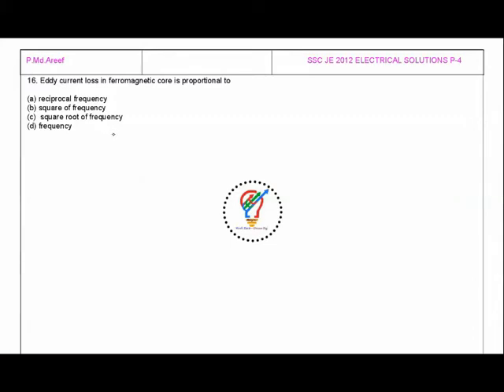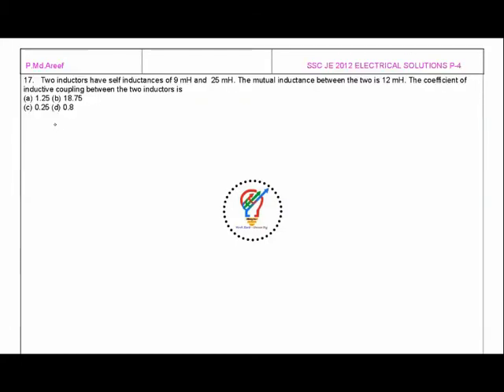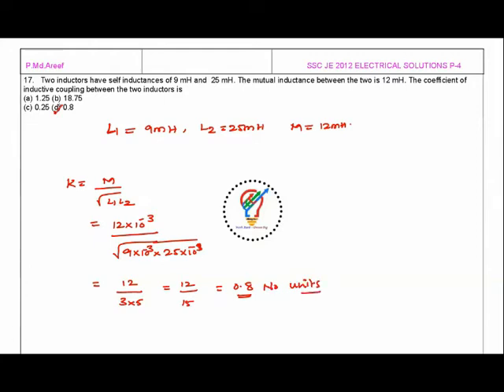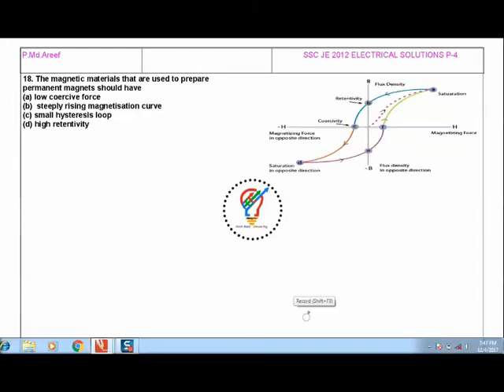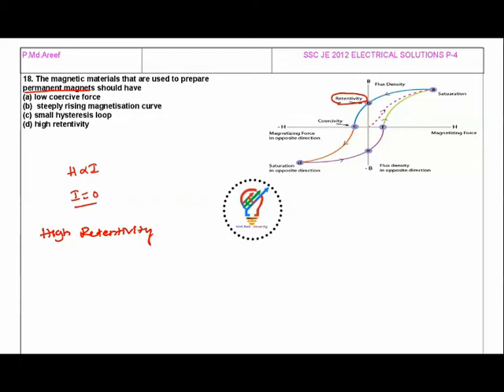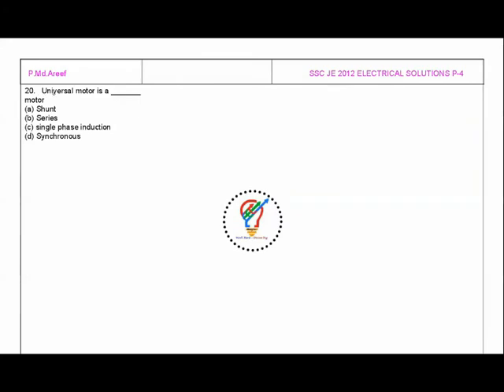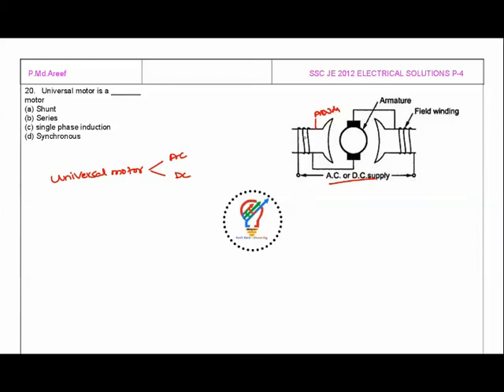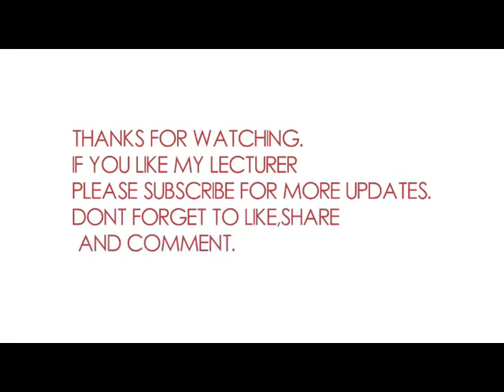SSC JUNIOR ENGINEER (ELECTRICAL) SOLUTIONS 2012 PART 4